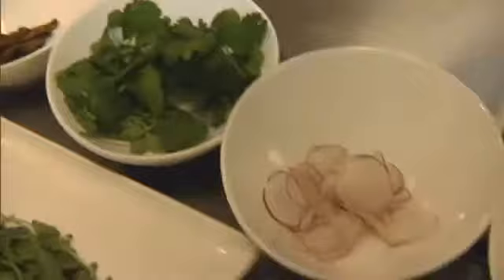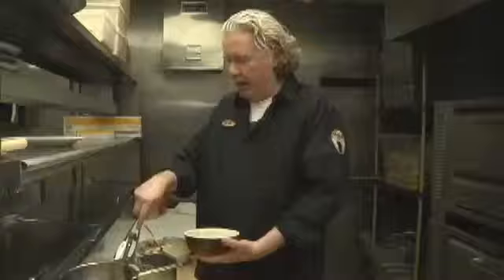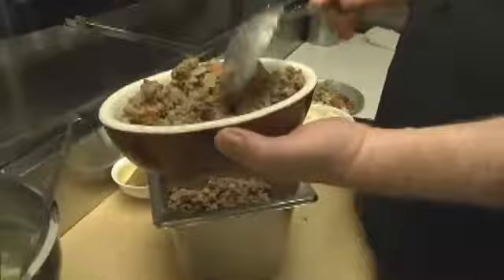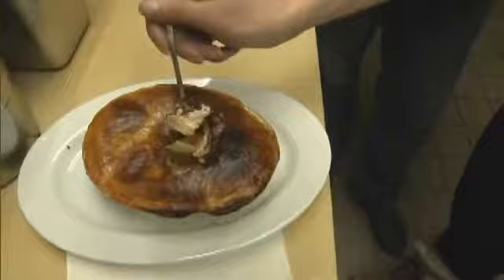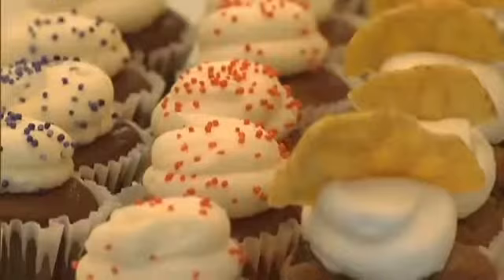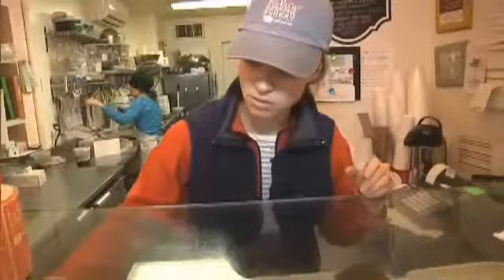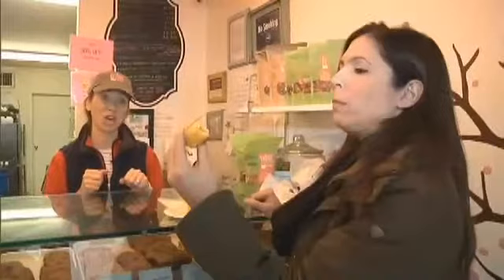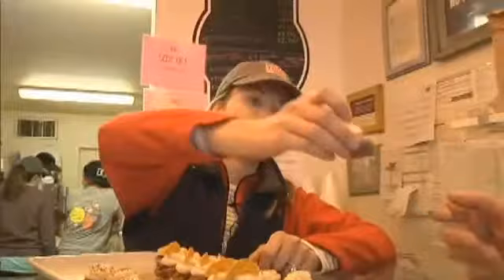Toni On! New York: Historic Dishes With A Modern Edge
TV-10/55's Toni Senecal visits Mulberry Project on Mulberry Street that offers an evolving selection of creative dishes  conceived in the traditional tapas style. Then Toni visits Stout NYC in Herald Square where commuters and local workers alike marvel at the extensive beer selection. Finally, a visit to Tu-Lu's Gluten-Free Bakery in the West Village.